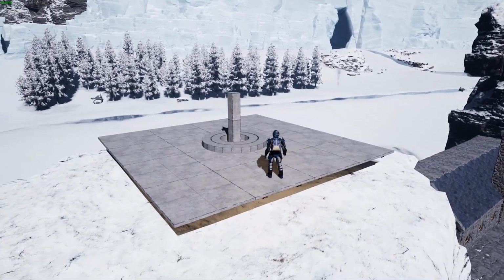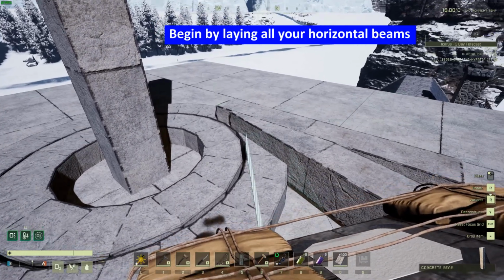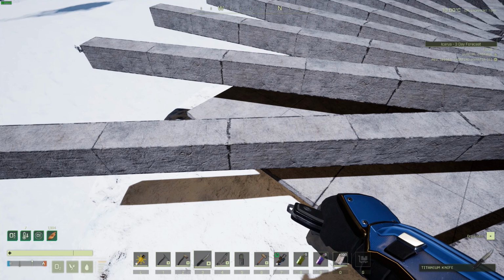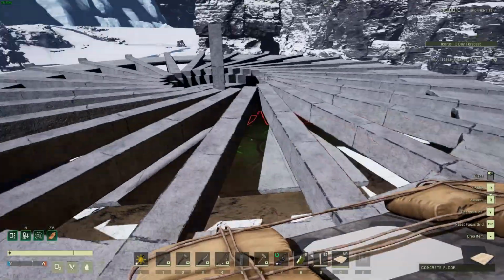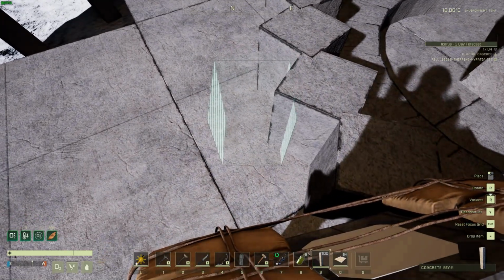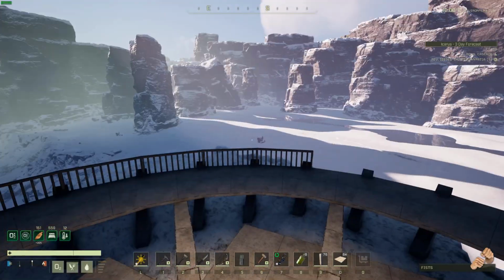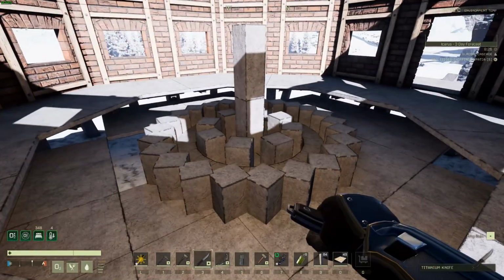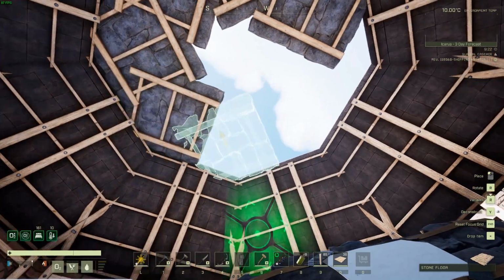Icarus Circular Build Tip - Combining Methods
Learn how to create a smoother appearance to the balcony railing around your 8-sided building, by combining the 24-sided offset build technique.